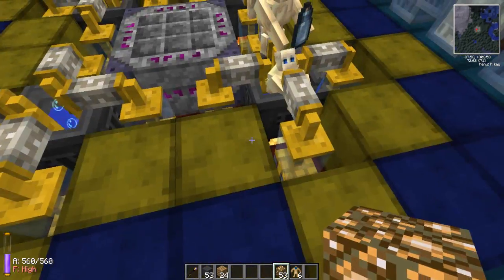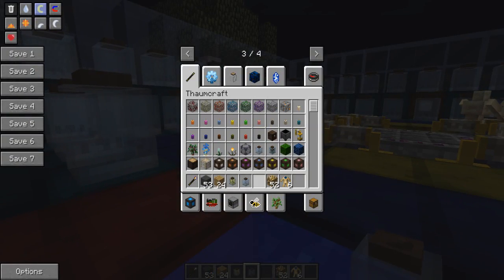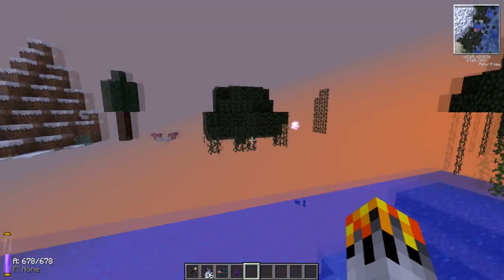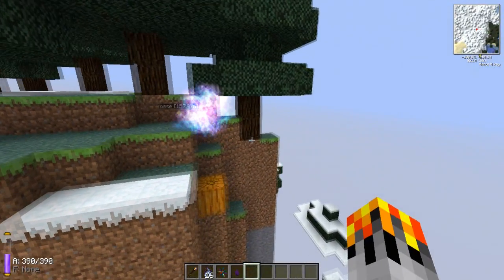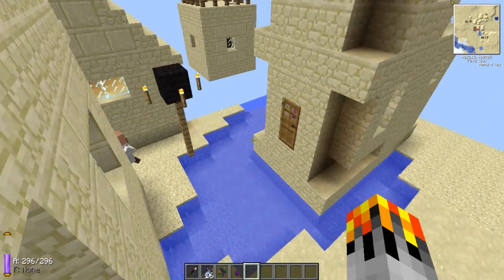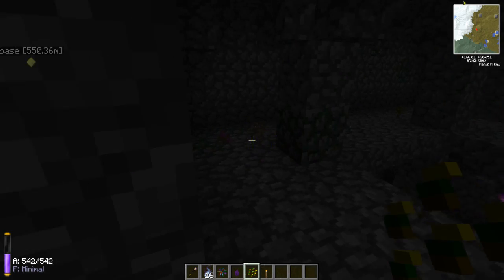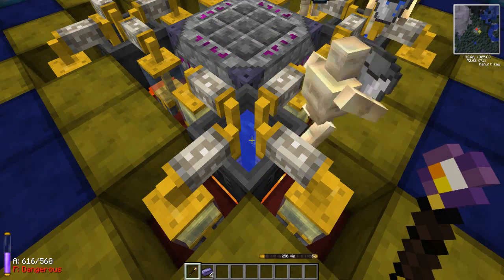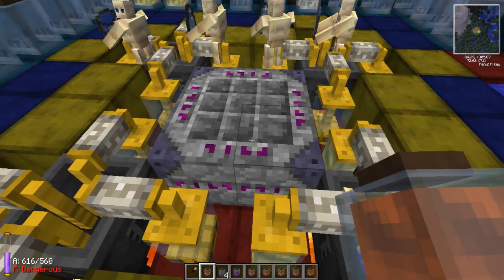Feed the Beast Tutorial EP3 Efficent Thurmutage Labratory.